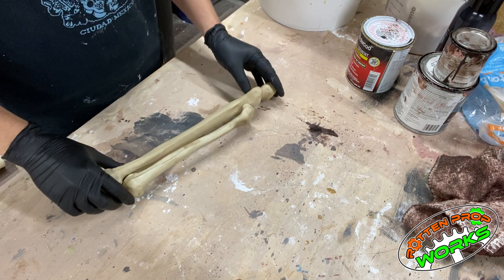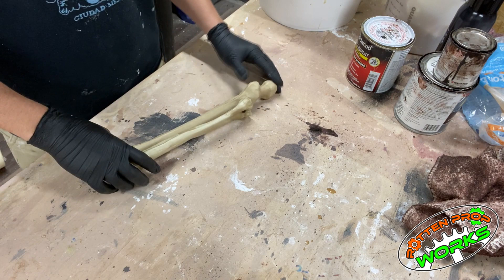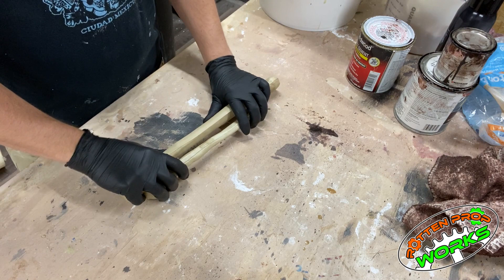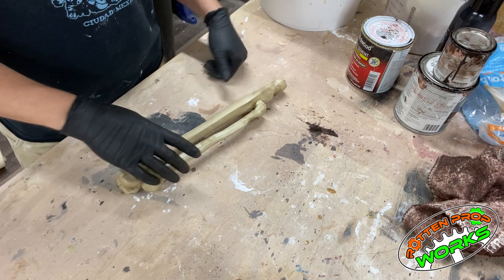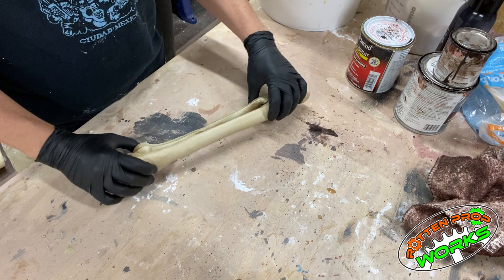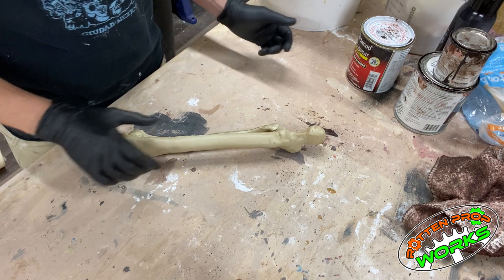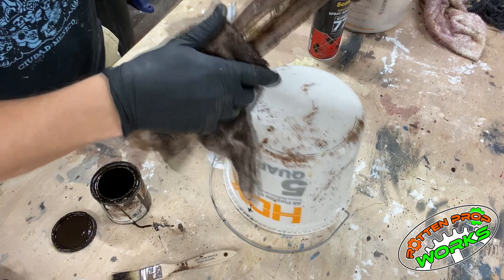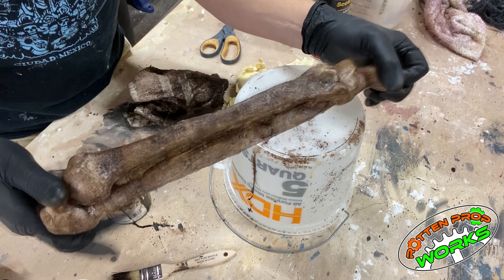Cotton & Latex Corpsing Method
How to corpse a skeleton using contact cement, spray adhesive, cotton, latex and wood stains.